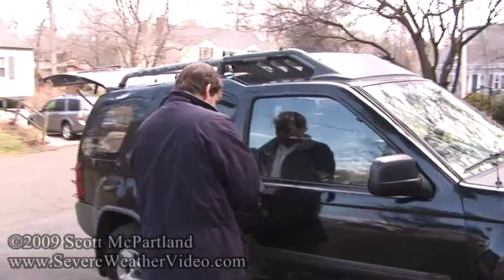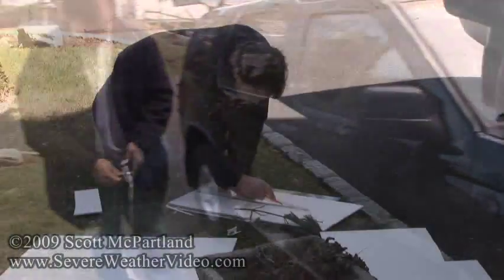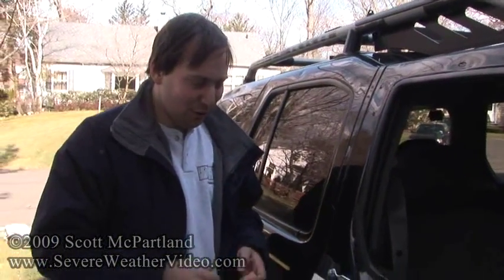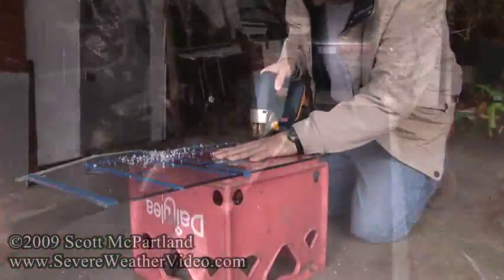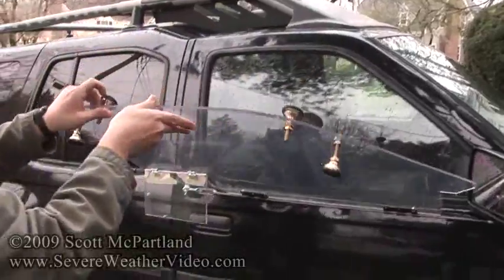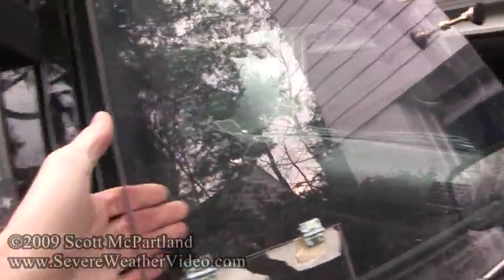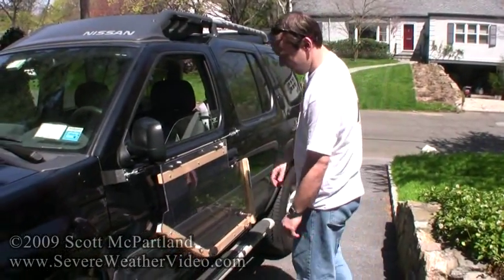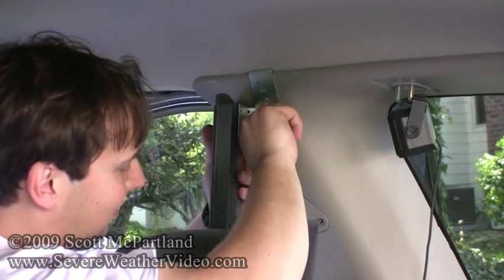Hail Guard Fabrication For Driver & Passenger Glass/Chase Preps- March/April 2009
Dave and I started bouncing around ideas for a retractable hail guard set up for my driver and passenger side glass back in the spring of 2008, but we couldn't settle on a good design. We knew it had to be retractable, and not "fixed" like my other hail guards. Two main reasons for this...one, it would be nice on the down days to be able to roll down the windows and get a nice breeze going, and two...it would also be nice to be able to chat with fellow chasers and friends from inside my vehicle, without having to look and talk through a sheet of Lexan.

Everything came together on Thanksgiving Day while Dave was driving home from his parents house. He emailed me later that night with the design he came up with in his head on the drive home and it was awesome!! Big time Kudos to him on that one. Over the course of the winter we gathered the necessary materials that we needed for the build, and in March 2009, we got started! On March 22nd I met Dave up in Larchmont, NY at his parents house and we got started on phase one of the build. That's where the video starts off at.

Segment taken from my 2009 Chase Highlights DVD Set.